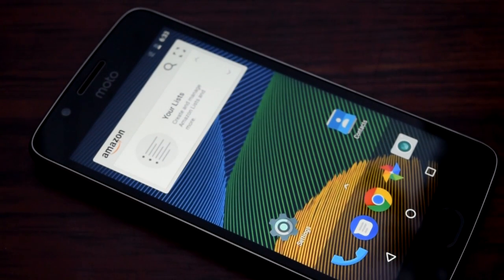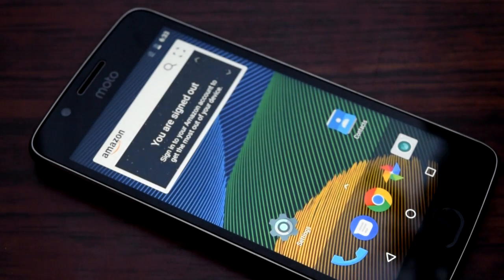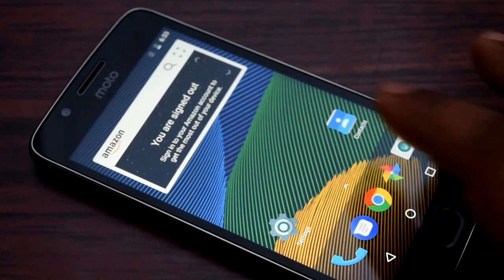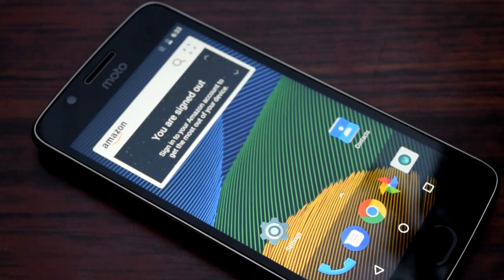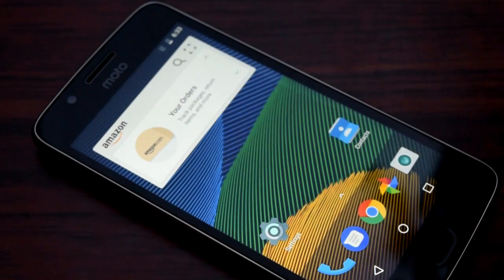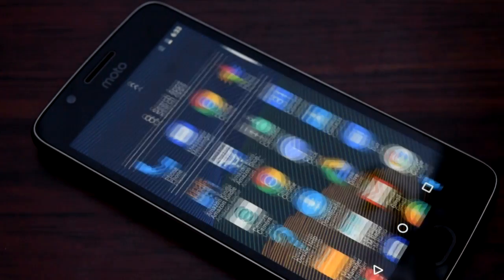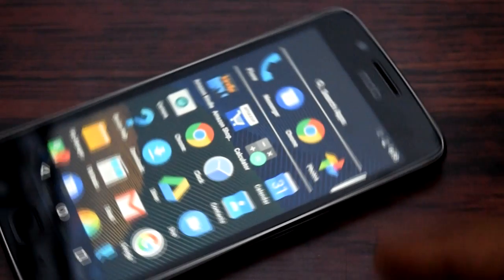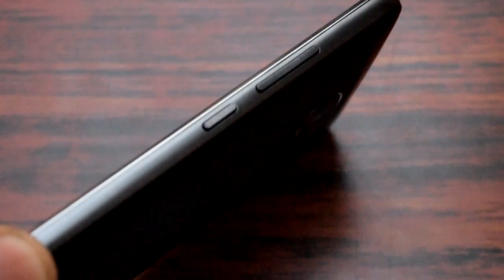How To Take ScreenShot in Moto G5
In this video i will show you how to take screen shot or to screen grab in moto g5.

Since, it has stock android this smartphone does not come with an in-built  app. You have to use physical keys to take screen shot in this smartphone.